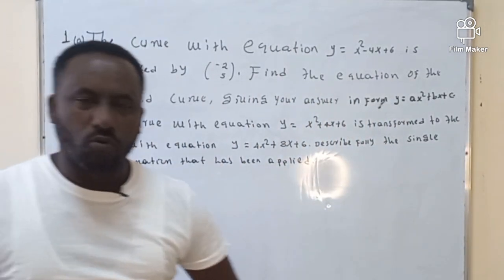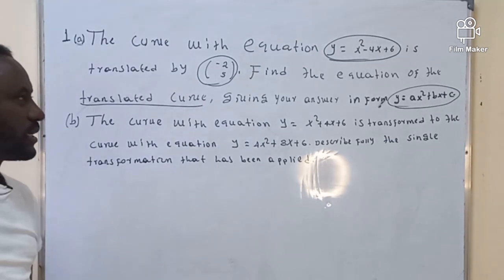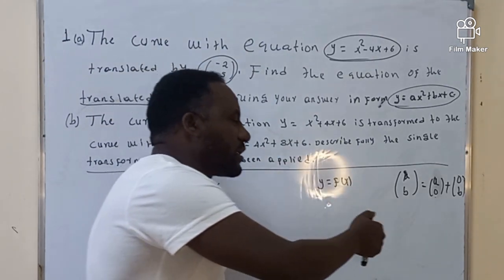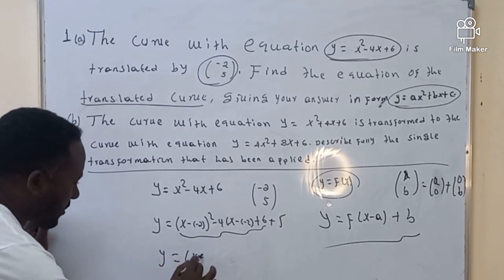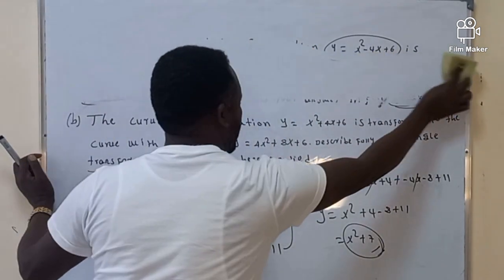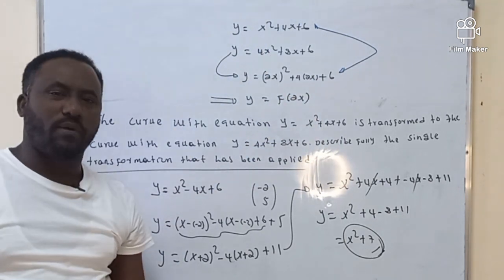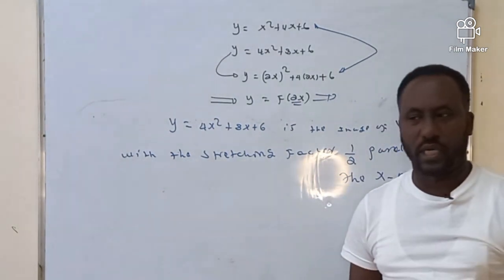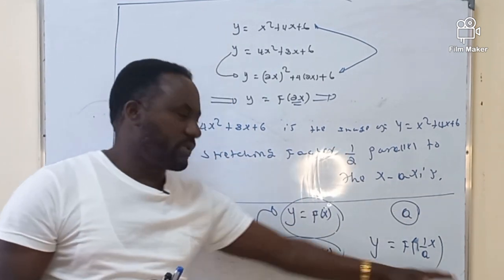Past Paper Question May/June 2022(13) with Detail explanation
In this video, You will learn many more question ways how to solve past paper question from the year 2016 to 2022.